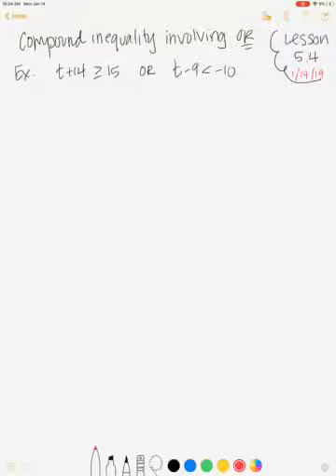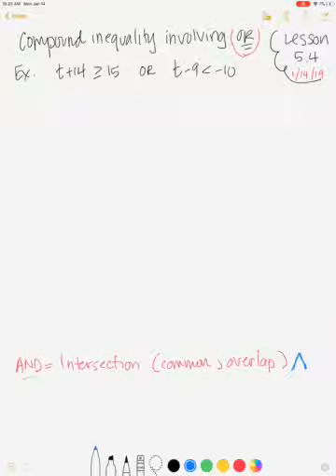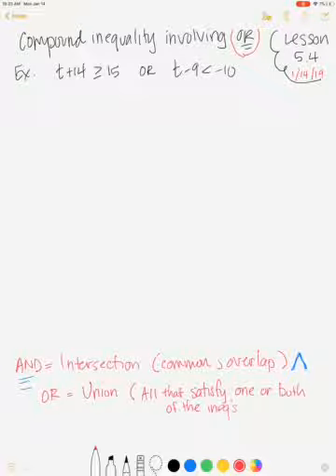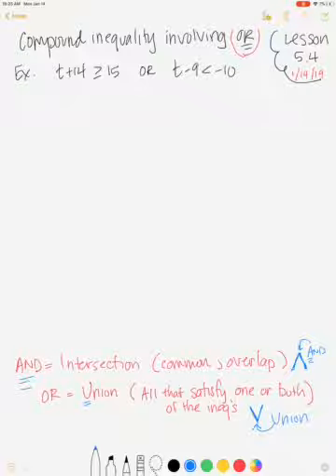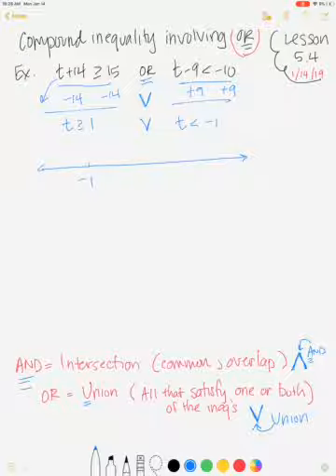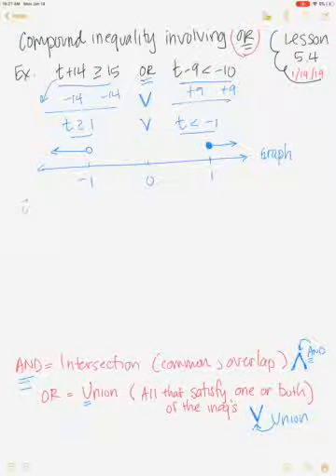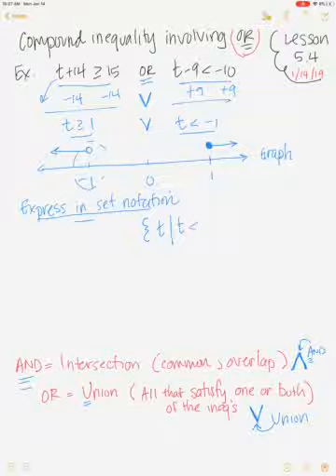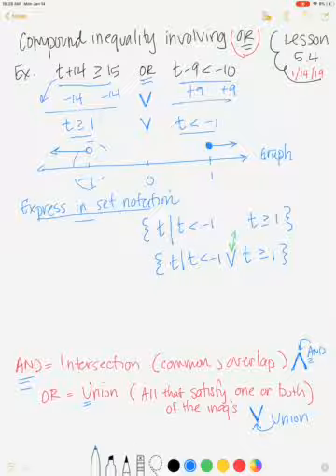Lesson 5.4 OR compound inequalities